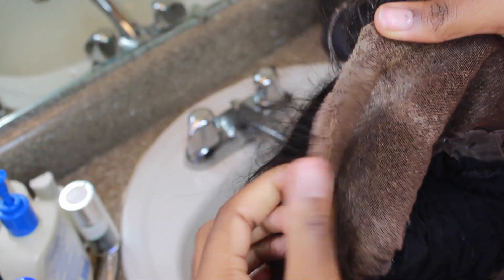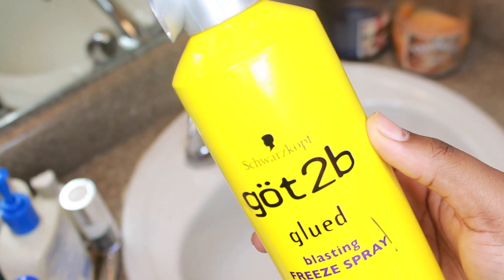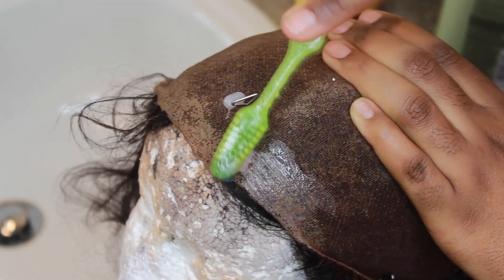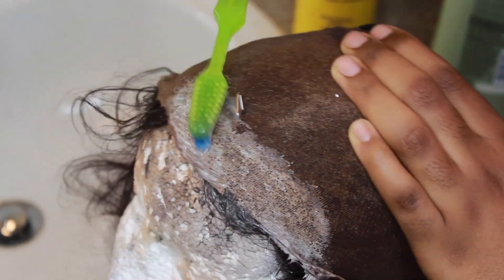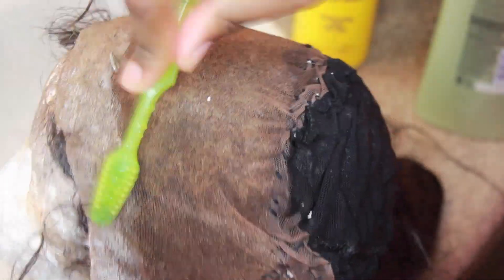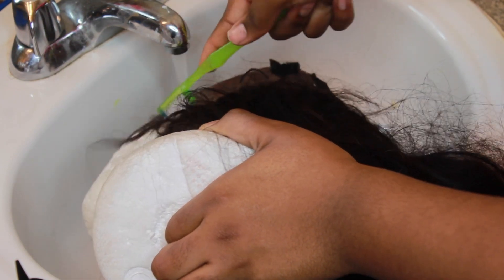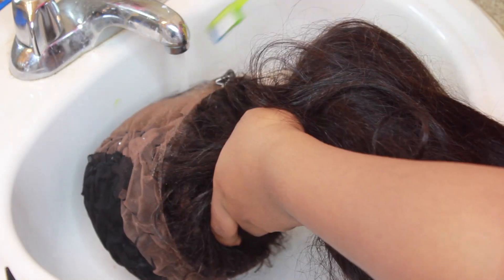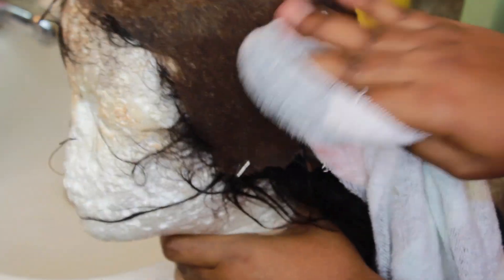HOW TO: REMOVE RESIDUE FROM LACE FRONTALS!!! | Mary Elizabeth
Hey luvs! In this video I am showing you how I remove the residue (glue,gel,hairspray) from my lace frontal wigs. Check this video out if you want to learn how to clean your lace frontals/closures.

FOLLOW ME ▹

PRODUCTS MENTIONED ▹

Suave Almond + Shea Shampoo

Toothbrush

Maxine Hair-
Brazilian Straight 24,26,28 inch bundles + 20' inch 360 frontal

2/3 Bundles With 360 Frontal
3/4 Bundles With Closure
3/4 Bundles With Lace Frontal
4 Bundles Brazilian Straight

SAVE 10% with CODE : IrresistibleMaryElizabeth

▹ FILMED x TECH STUFF

DSLR + LENS ▹
‣ Canon T5
‣ Canon 18-55mm lens

LIGHTING ▹
‣ Soft Box
‣ Led Ring light
‣ Ring light